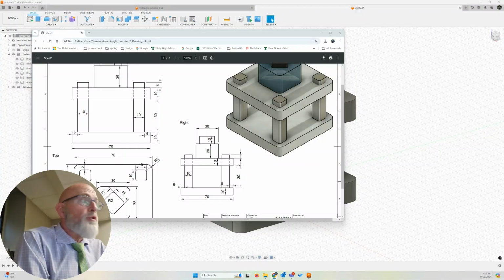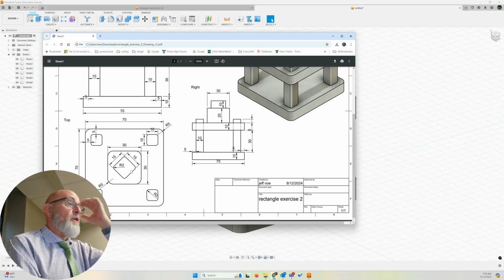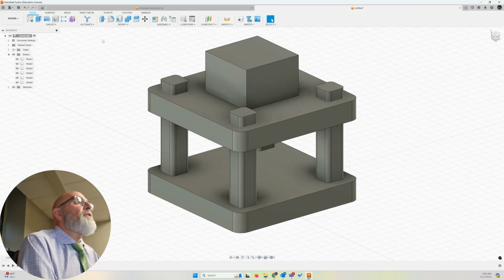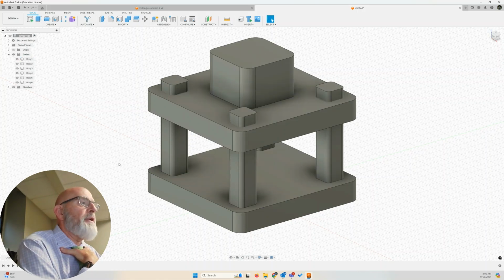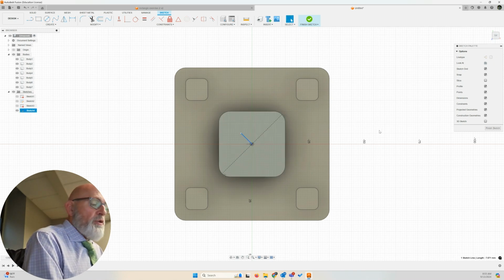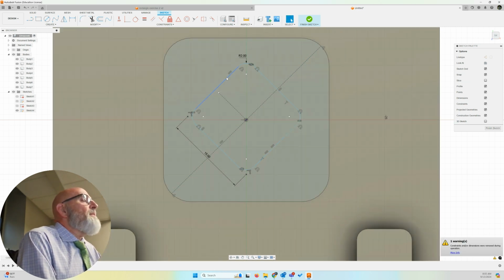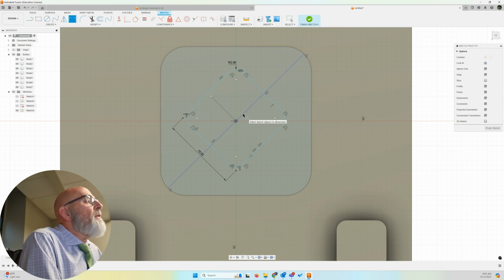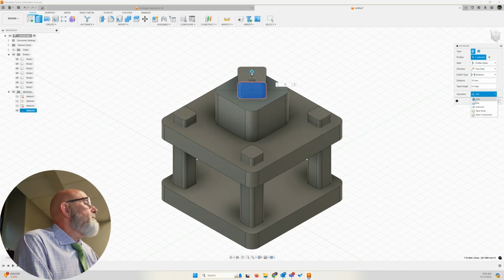Rectangle Tool Exercise 2 Part 2